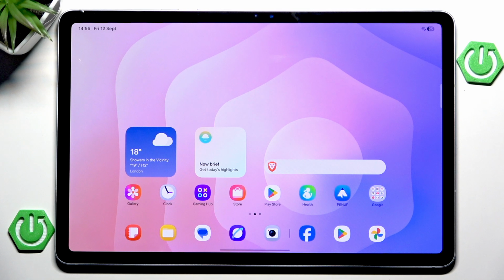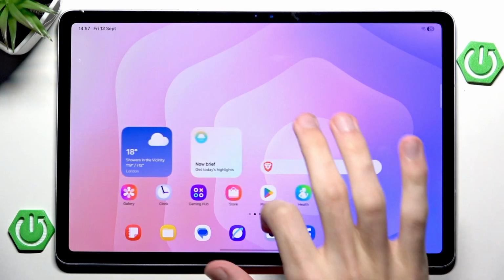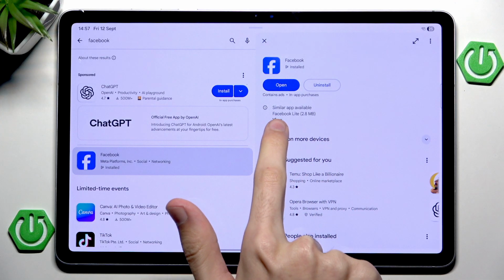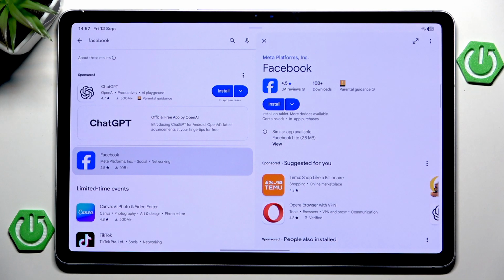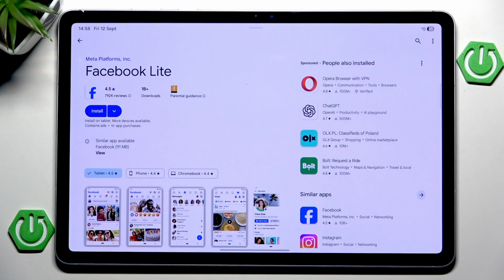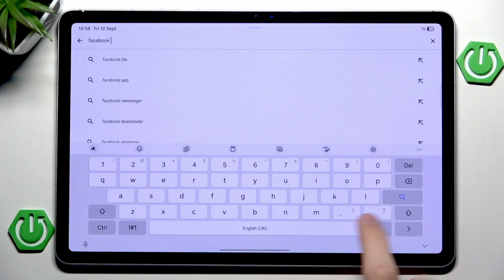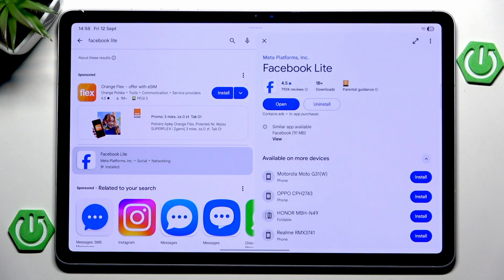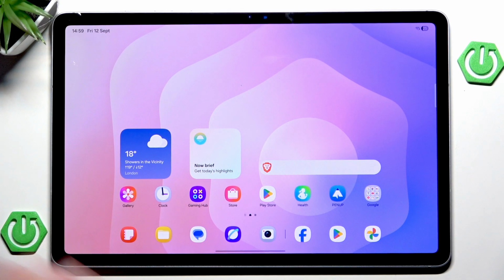SAMSUNG Galaxy Tab S11 5G – How to Install Facebook Lite to Save Memory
If your Samsung Galaxy Tab S11 5G is running low on storage or you want a faster, lighter Facebook experience, installing Facebook Lite is a great solution. In this video, we show you step-by-step how to download and install Facebook Lite on your Galaxy Tab S11 5G. Facebook Lite uses much less memory and storage than the regular Facebook app, making it perfect for saving space and keeping your device running smoothly. Learn how to find Facebook Lite in the Play Store, compare app sizes, and get started with the lightweight version of Facebook on your Samsung tablet.

How to install Facebook Lite on SAMSUNG Galaxy Tab S11 5G?
How to save memory by using Facebook Lite on SAMSUNG Galaxy Tab S11 5G?
Where to find Facebook Lite app for SAMSUNG Galaxy Tab S11 5G?

0:00 Introduction
0:15 Why use Facebook Lite instead of regular Facebook
0:35 Open Play Store and search for Facebook Lite
1:00 Compare app sizes: Facebook vs Facebook Lite
1:23 Install Facebook Lite on Galaxy Tab S11 5G
1:41 Tips for finding the correct Facebook Lite app
1:54 Open and log in to Facebook Lite
2:14 Final thoughts and summary